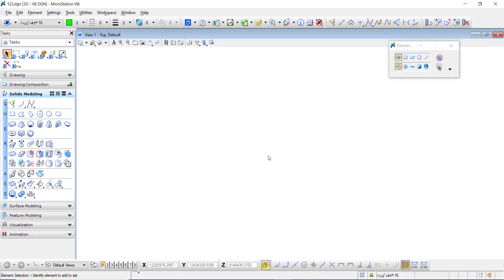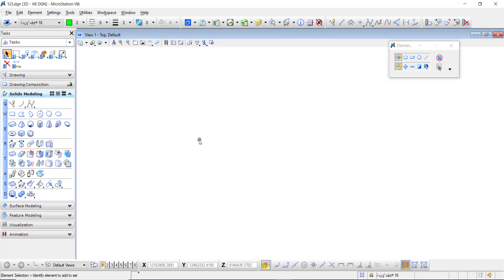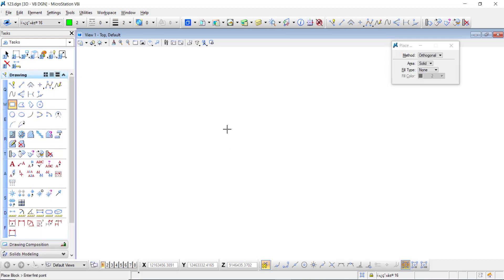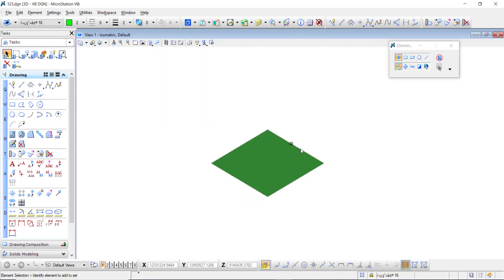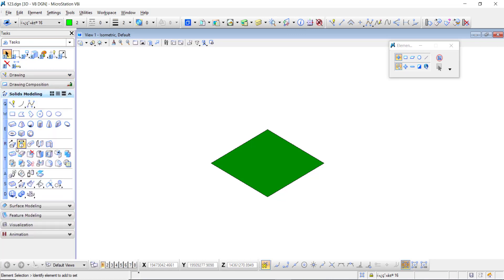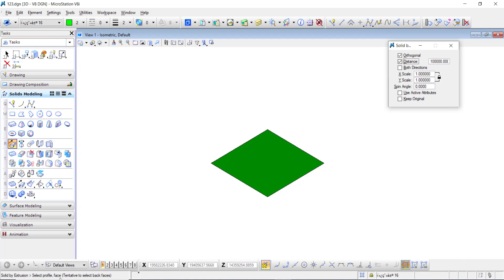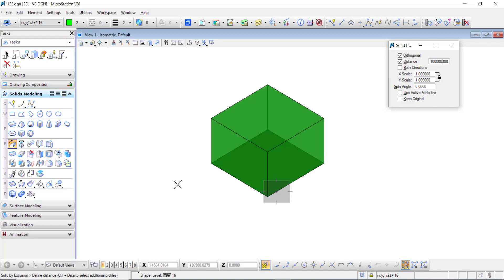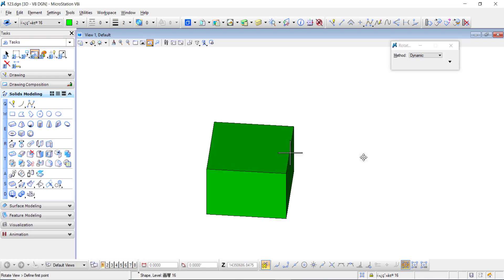How to use Solid Extrude Command in MicroStation V8i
How to use Solid Extrusion / Extrude Command in MicroStation V8i
with the Help of this easily learn Extrude Command in MicroStation V8i

With Regards,
CAD Design Excellence
Like_ Share_Subscribe